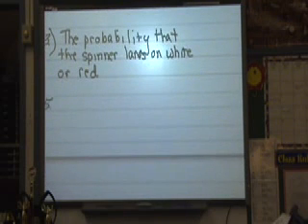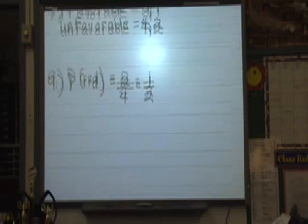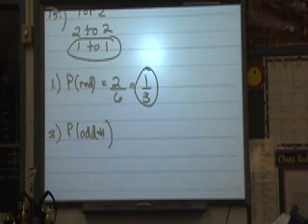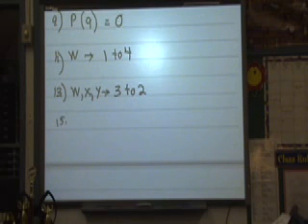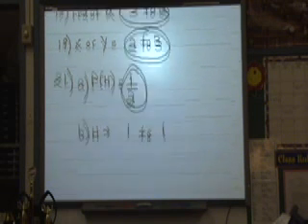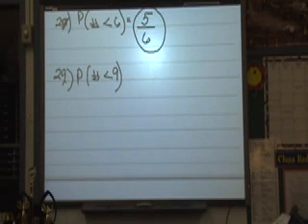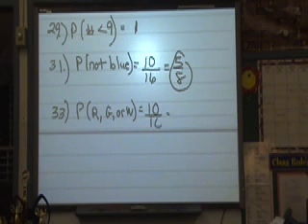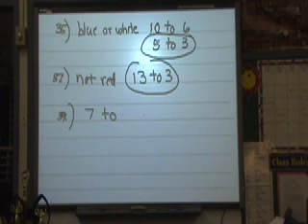Prealgebra p.543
Classwork for p. 543